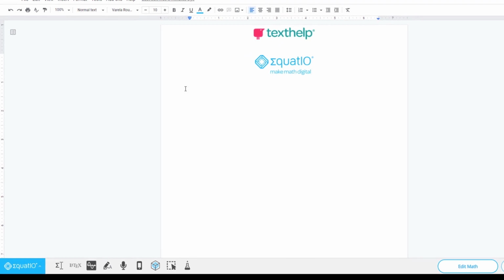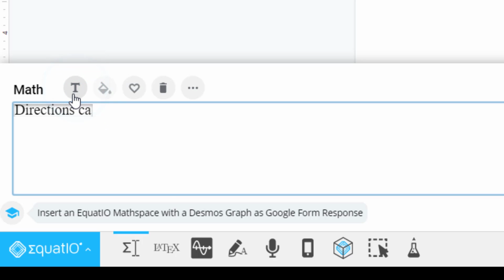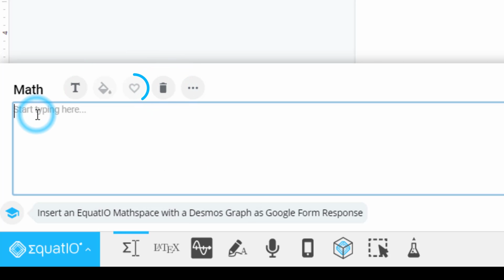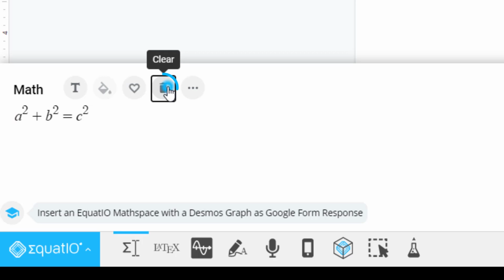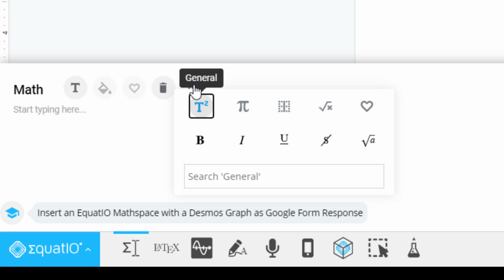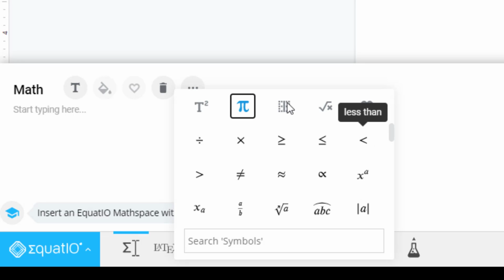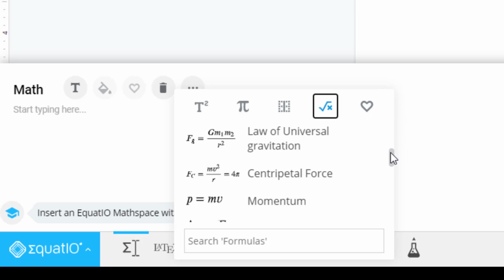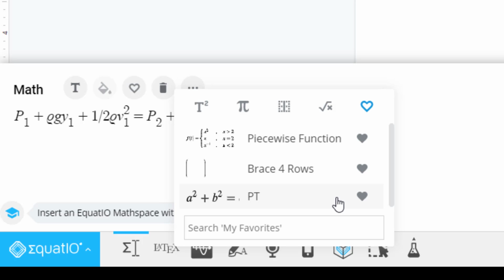How to Use Equatio's Palette Features